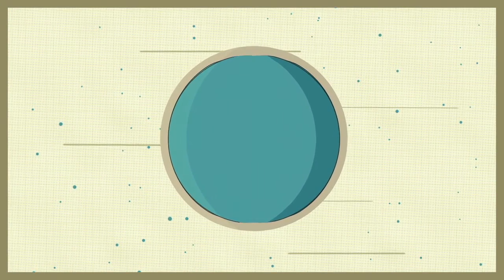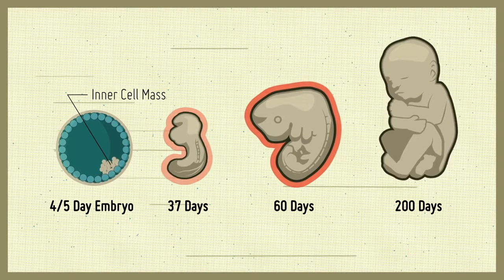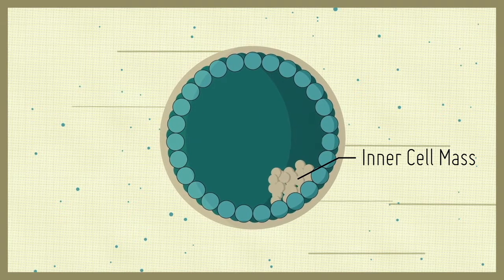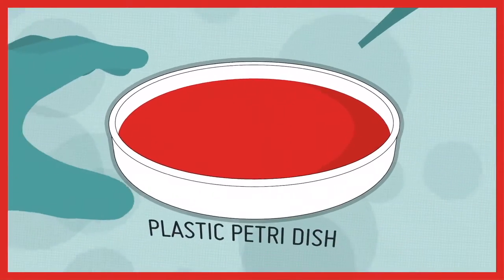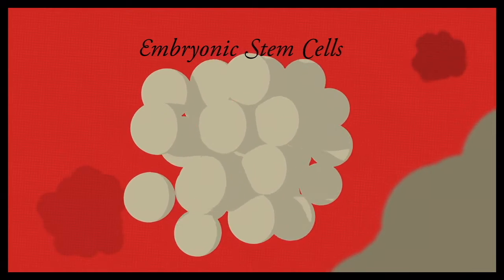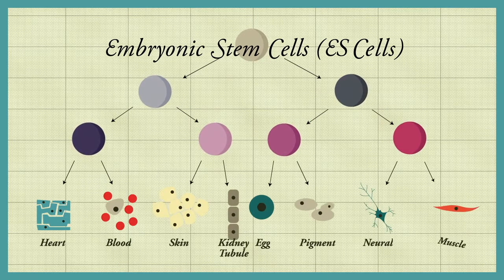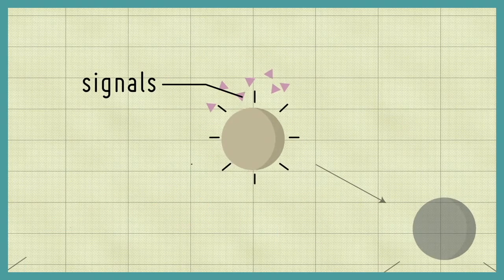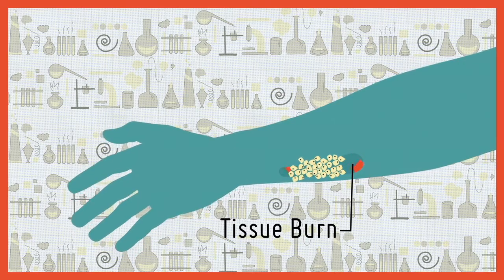What are embryonic stem cells? Narrated by Dr. Janet Rossant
Since their first discovery, embryonic stem (ES) cells have been the focus of intense research and public scrutiny. Derived from discarded 5-day old embryos (typically obtained from patients undergoing in vitro fertilization), this type of stem cell possesses the ability to create any tissue in the human body and replicate indefinitely in culture conditions. Because of these properties, ES cells represent a unique research opportunity to understand human development and create new therapies for disease.

Depuis leur première découverte, les cellules souches embryonnaires (CE) ont fait l'objet d'intenses recherches et l'examen public. Dérivé d'ambrions jetés de 5 jours (généralement obtenus à partir de patients subissant une fécondation in vitro), ce type de cellules souches possède la capacité de créer un tissu quelconque dans le corps humain et de reproduire indéfiniment dans des conditions de culture. En raison de ces propriétés, les CE représentent une occasion unique de recherche pour comprendre le développement humain ainsi que créer de nouvelles thérapies pour la maladie.